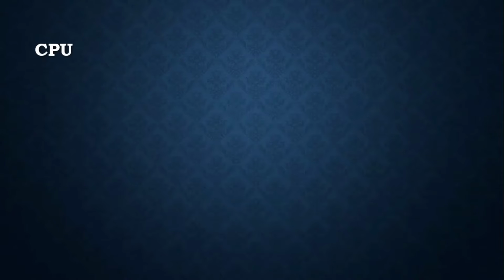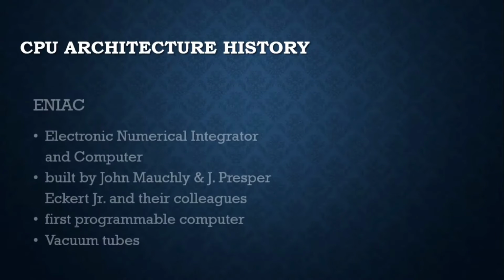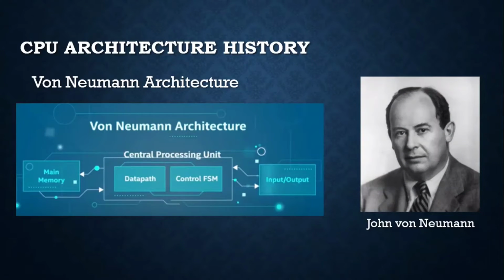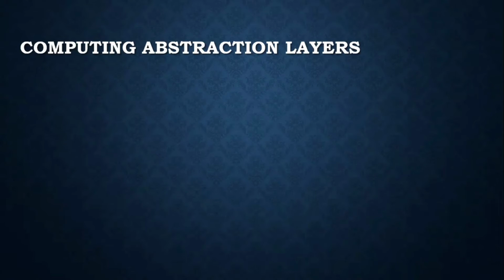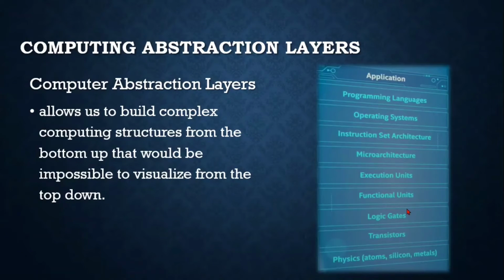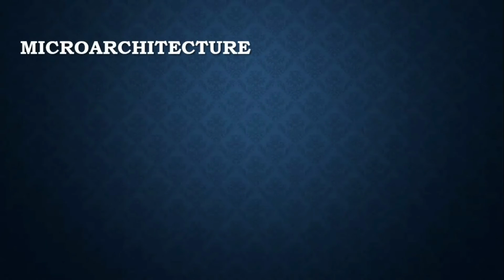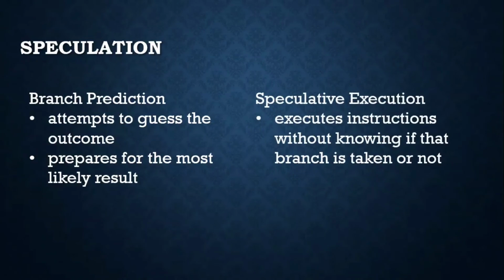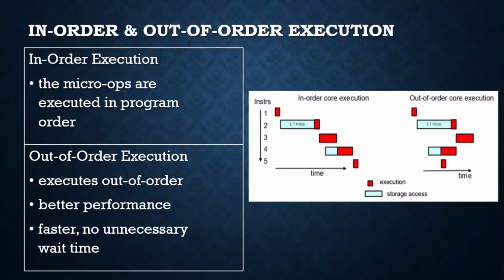CPU Modern Architecture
by Mark Anthony T. Garcia (BSEE 3A)
Iloilo Science and Technology University